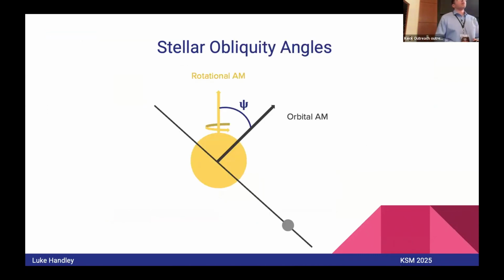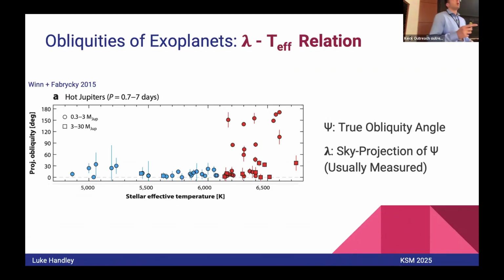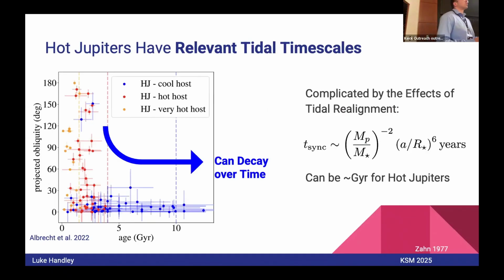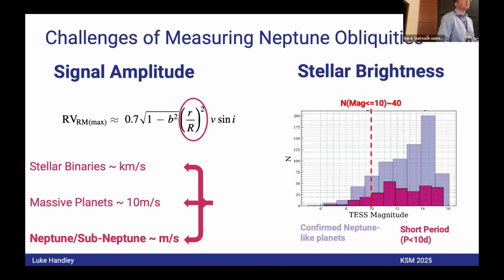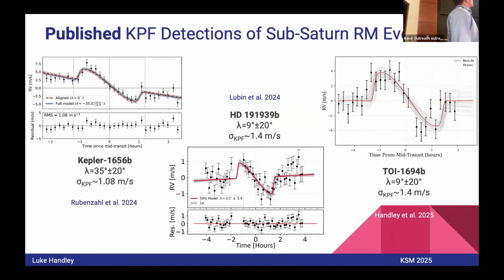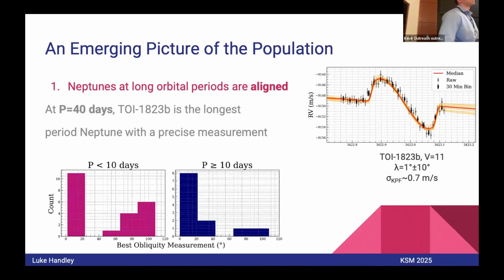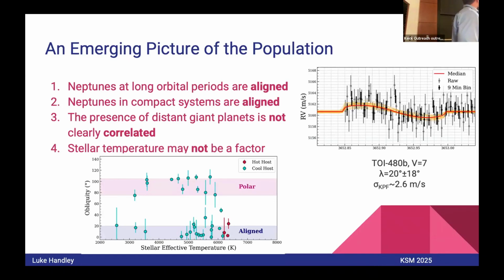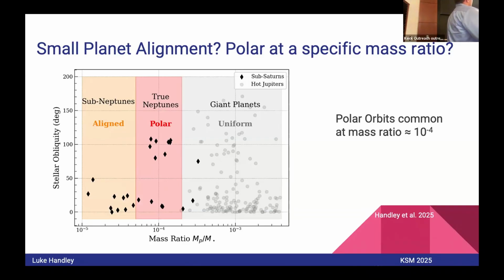Luke Handley | Keck Science Meeting | 2025